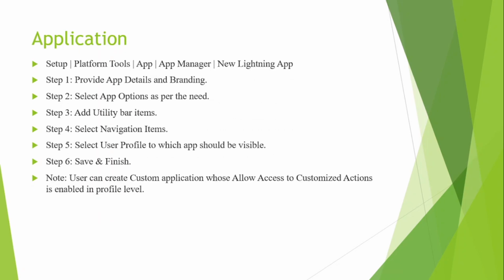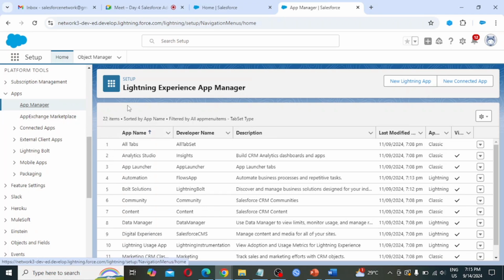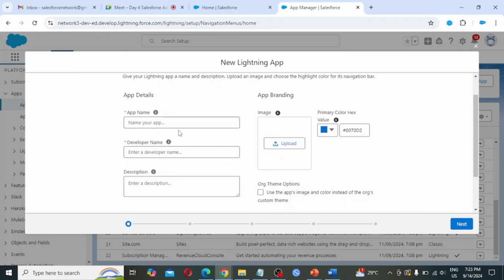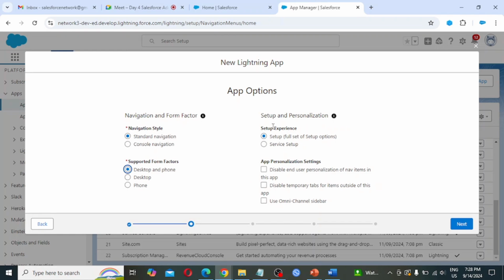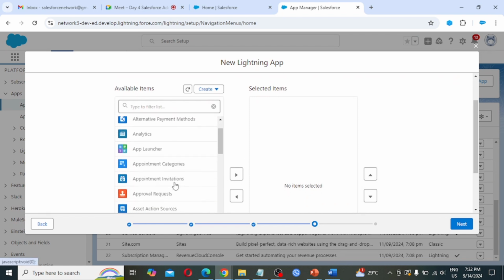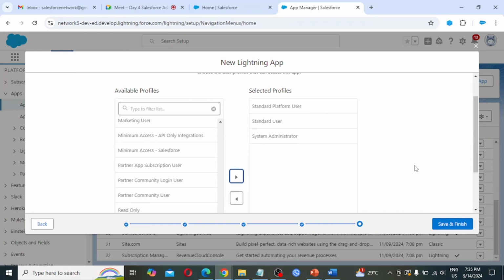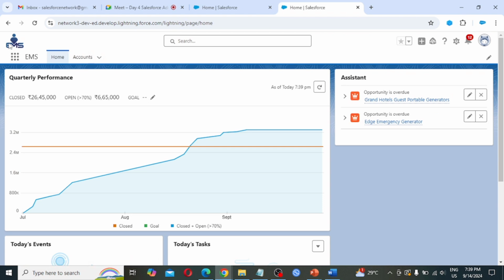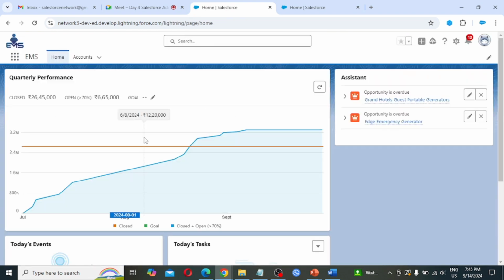Day 4 Salesforce Administrator Workshop || Salesforce Network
Hello Everyone,

In this video we are going to see how to create Salesforce Application.

Create Salesforce Application || Salesforce Network